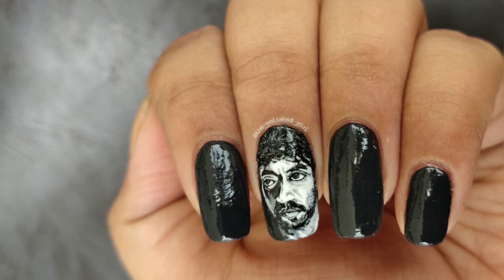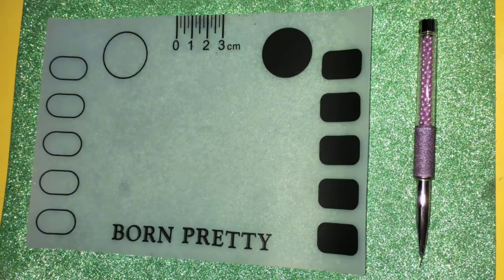A Tribute To Irrfan Khan | RIP Irfan khan | Miniature Portrait Nail Art | The Polished Girl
This is a small gesture in remembrance of actor Irrfan khan, He is Bollywood's most Versatile Actor and will be in our hearts forever.  Rest in peace legend...

This is a completely hand painted portrait. for more pictures, visit my instagram.